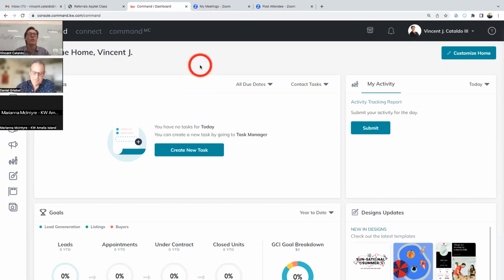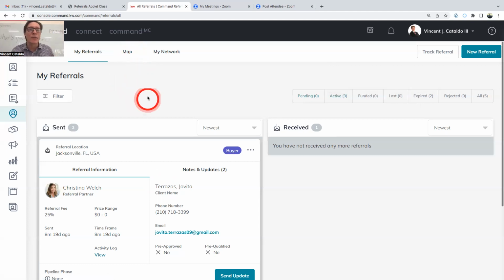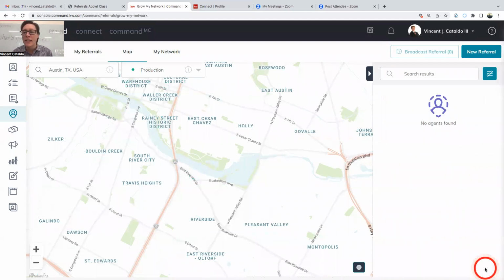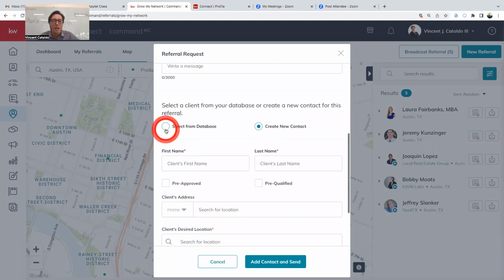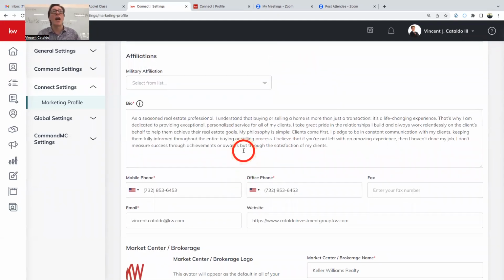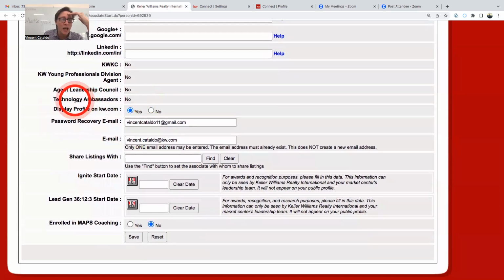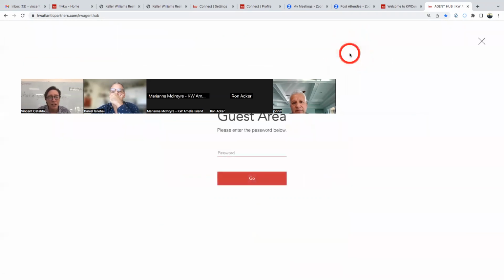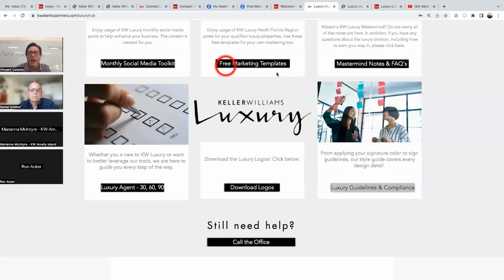Refferals Applet Amelia Island 1 11 23